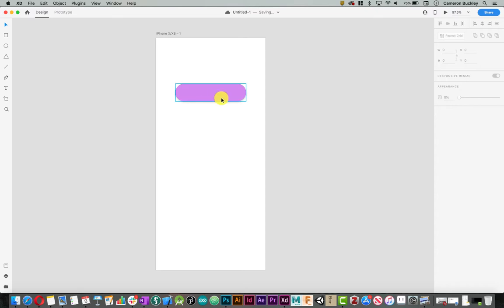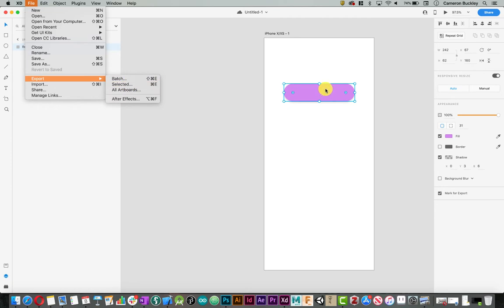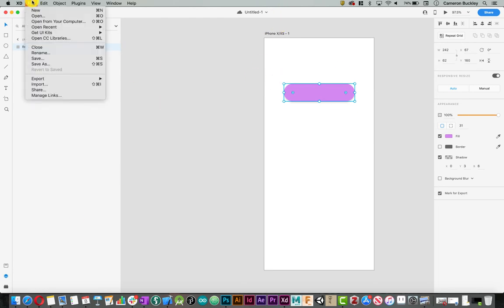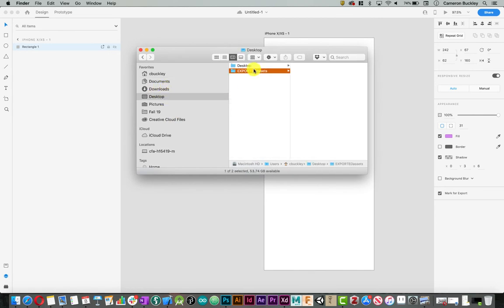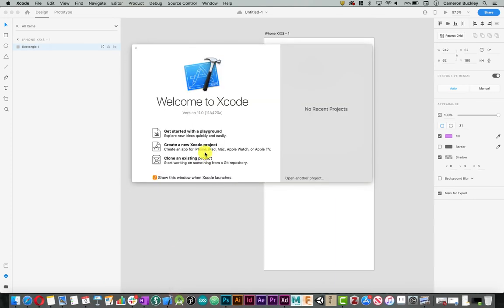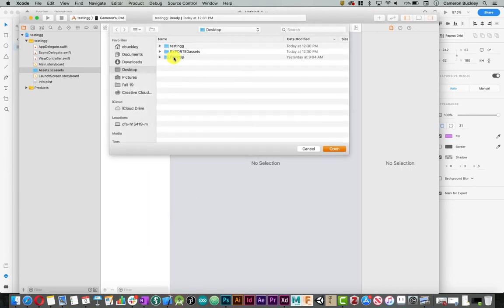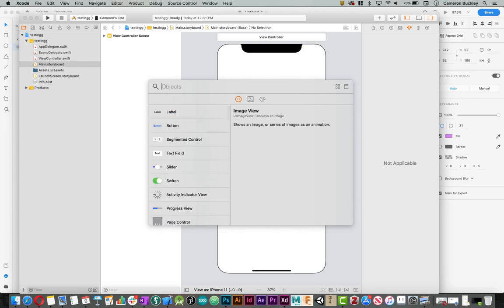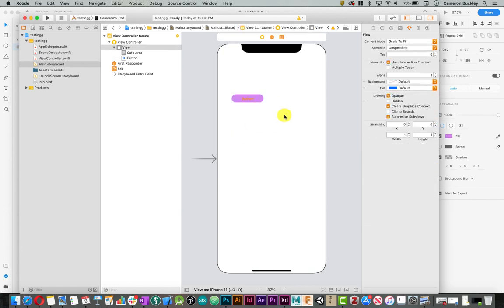XD to Xcode